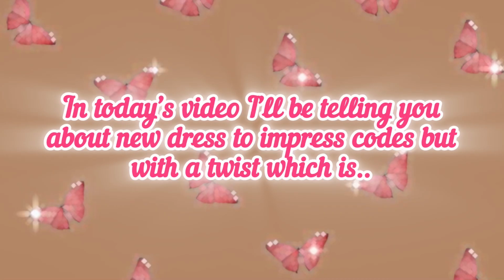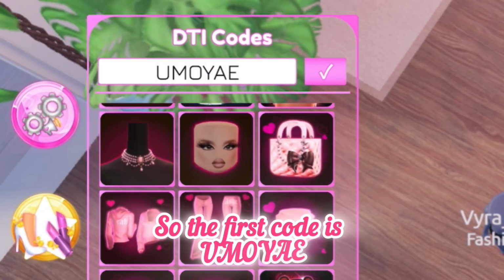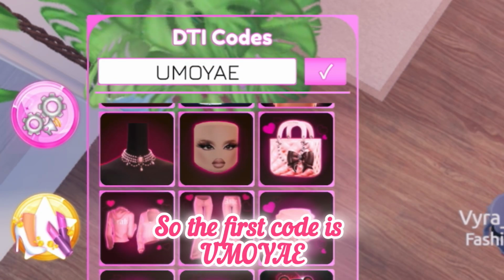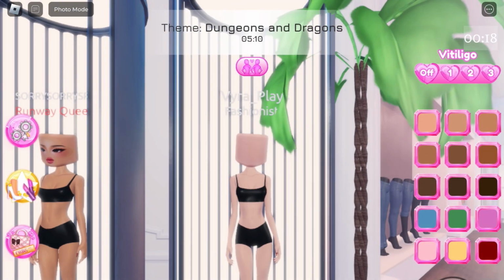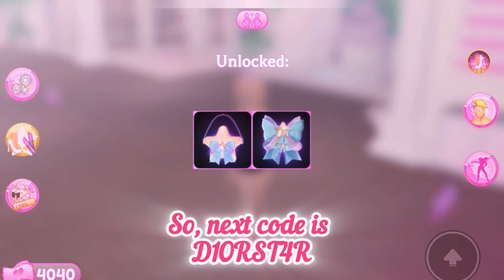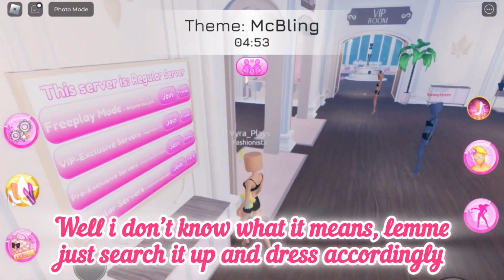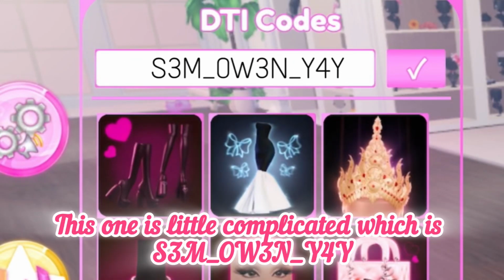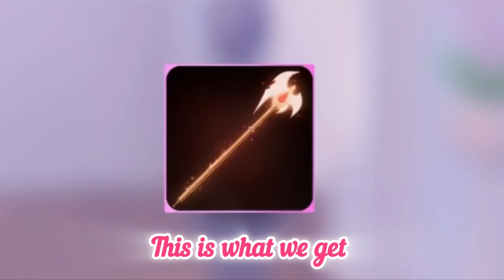All new codes in dress to Impress!!